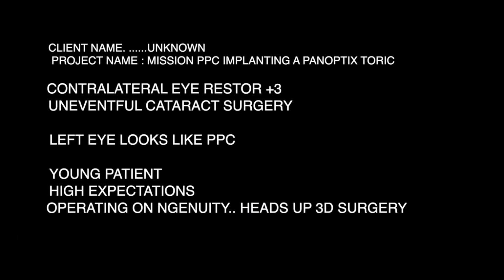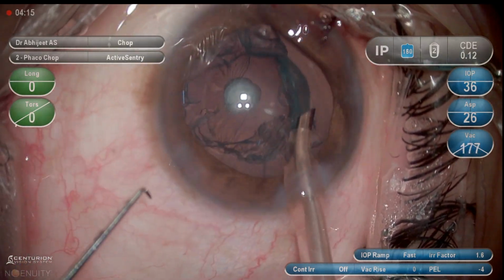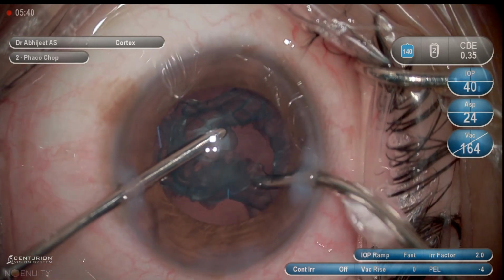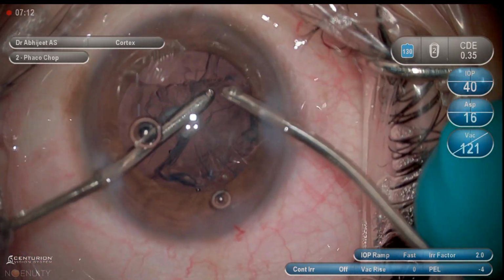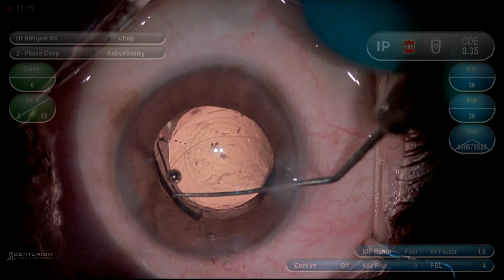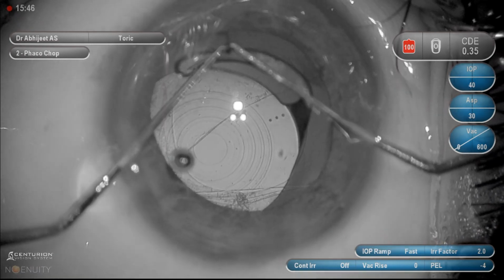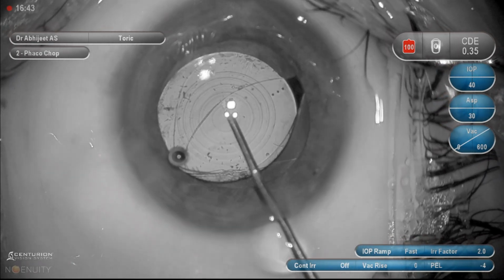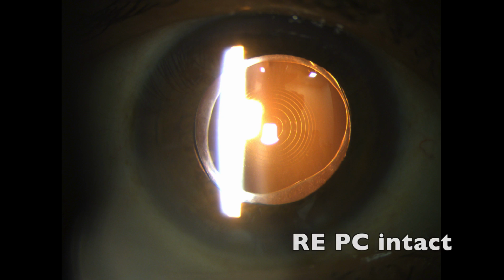PCR in Premium Intraocular lenses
PC Rent, Toric IOL, Multifocal IOL, Panoptix, Cataract, Phacoemulsification